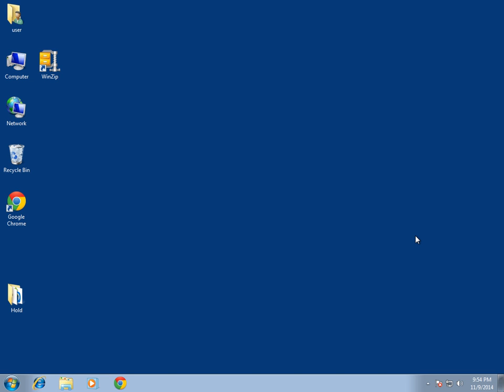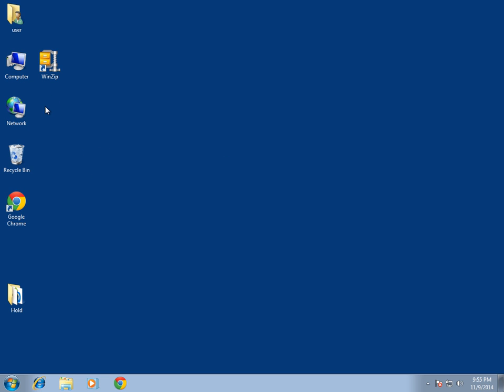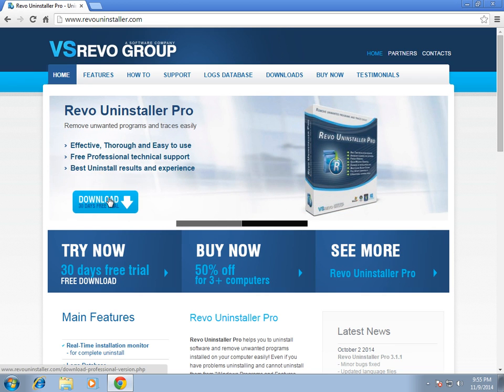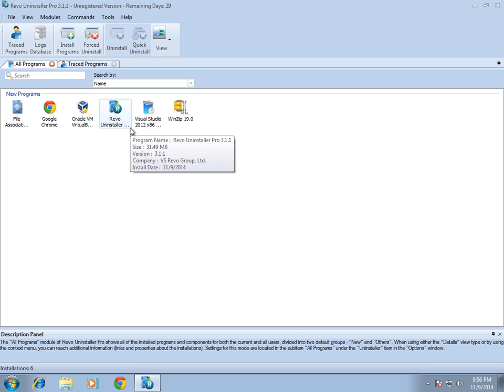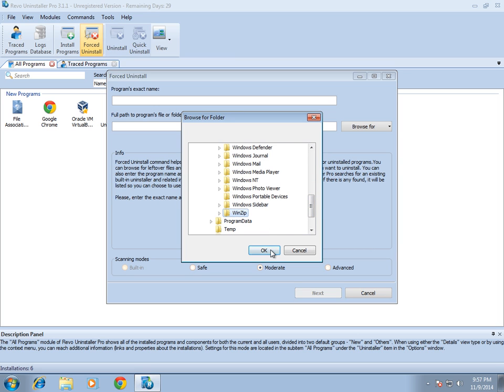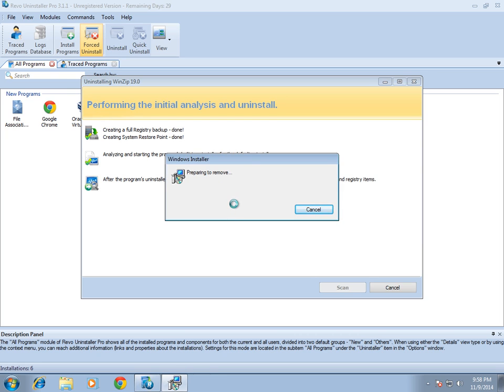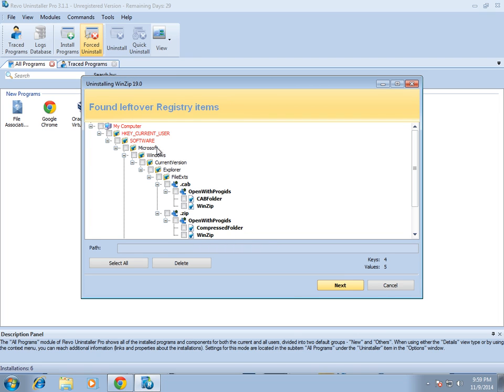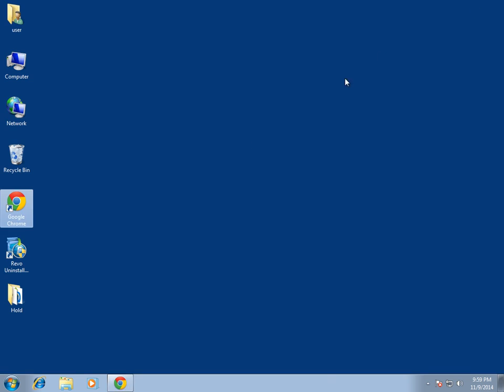How To Uninstall Programs That Won't Uninstall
This tutorial will show you how to remove stubborn programs that won't uninstall by traditional techniques.